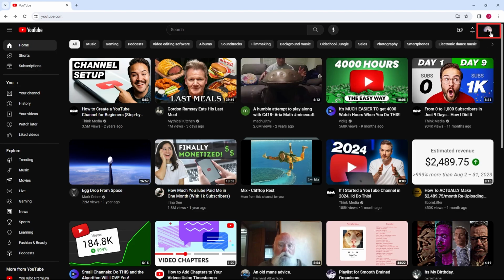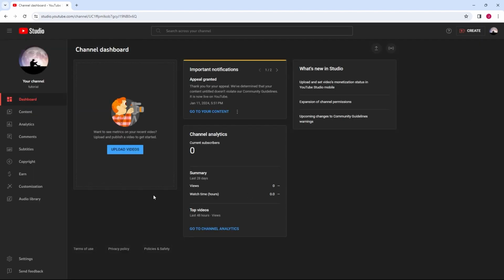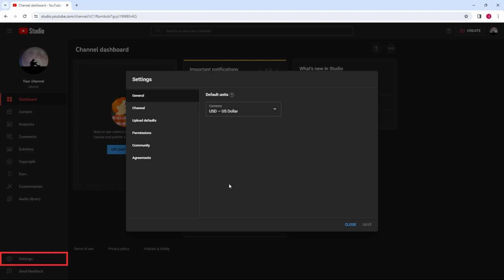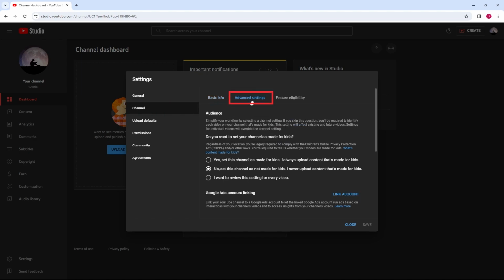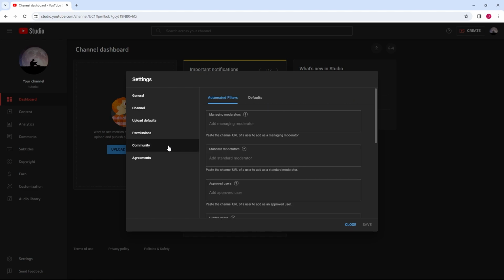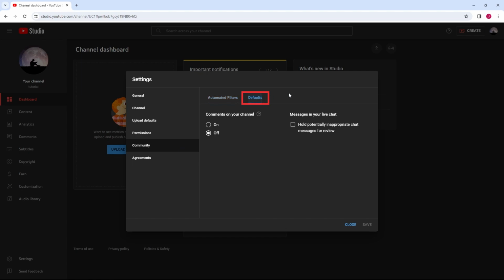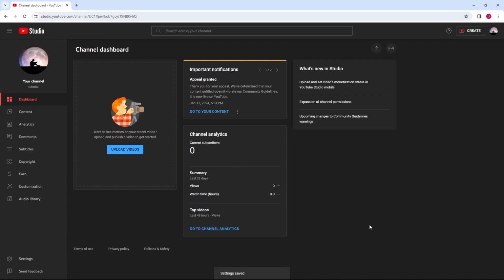How to Enable Comments On YouTube | Turn On YouTube Comments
Engaging with your audience is the key! This video will guide you through the process of enabling comments on your YouTube channel. You will learn how to enable discussions below your videos and manage comment settings.